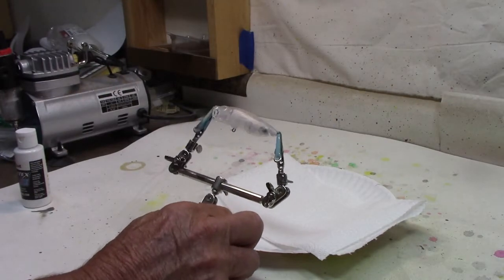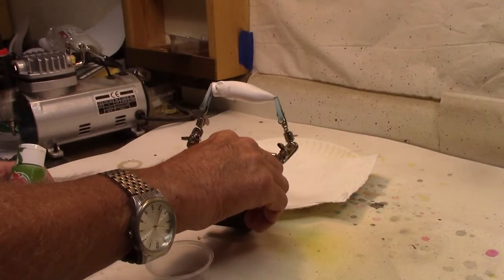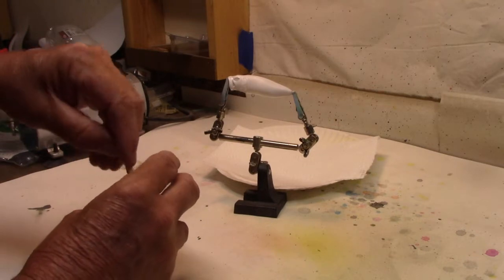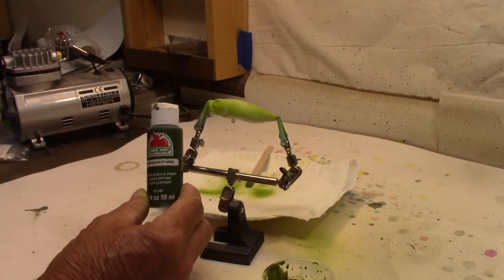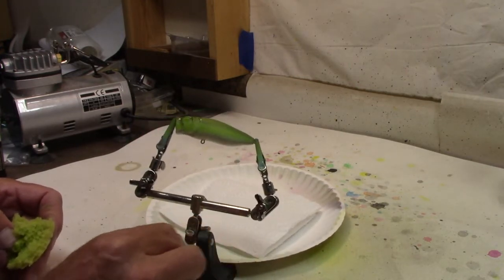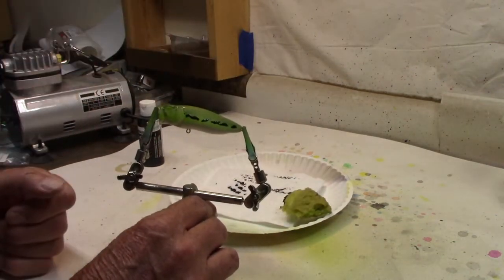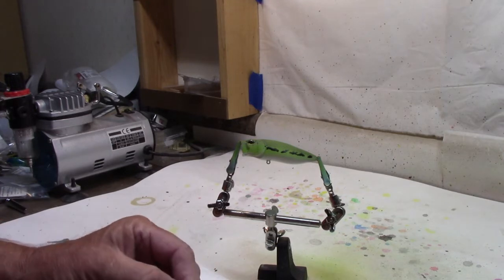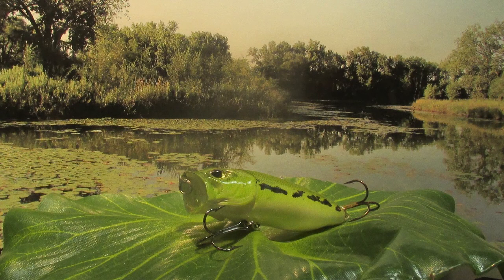Bass popper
Paint a popper in a largemouth bass pattern.

Bite Me T shirt
Bite Me Pop Socket for phone or tablet